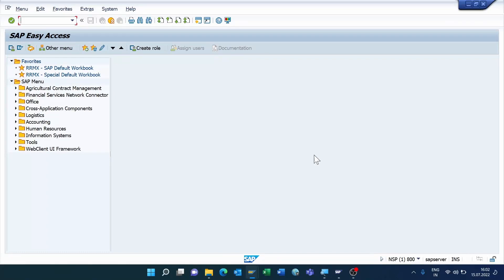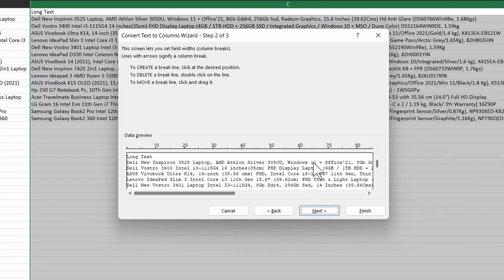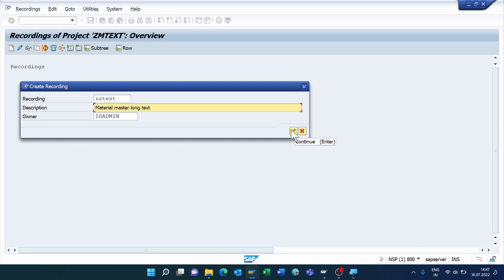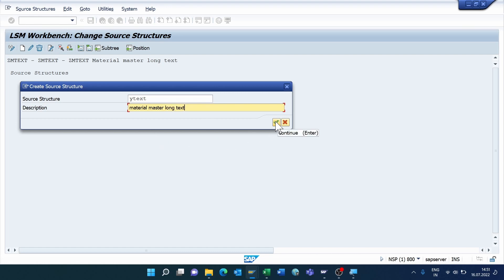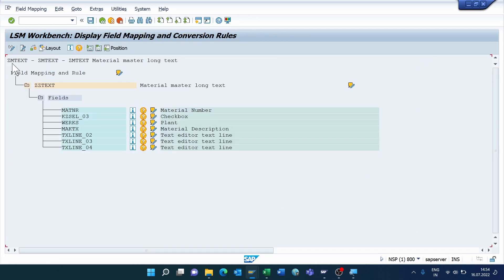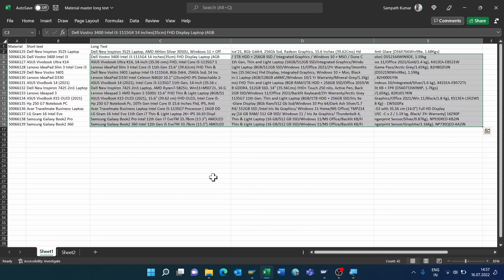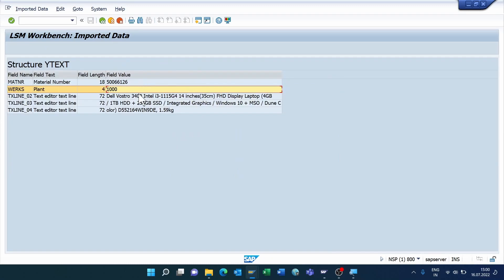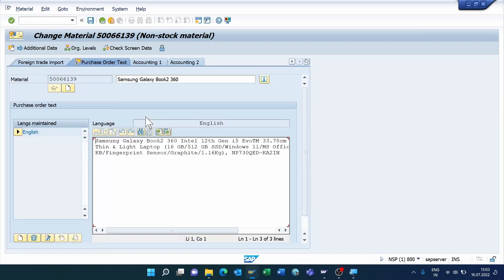How to upload Material Master long text in mass through the LSMW Recording method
In this video, I explained uploading material master long text in mass through the LSMW recording method and I explained how to split text in excel with an equal number of characters.